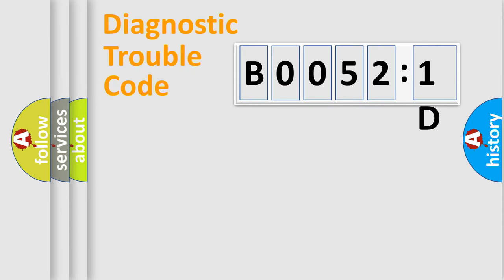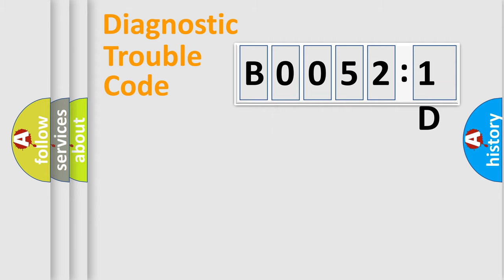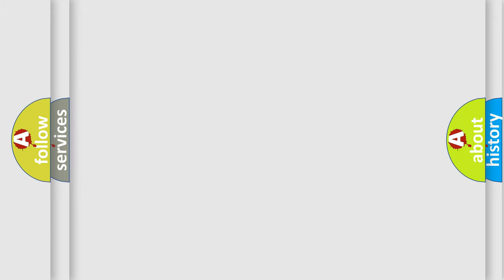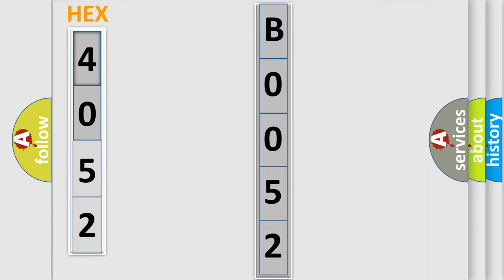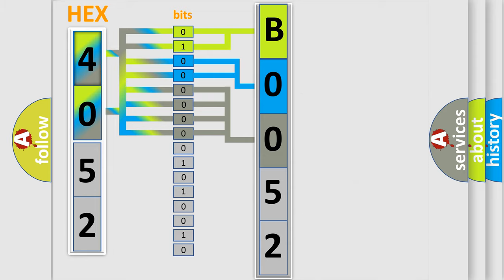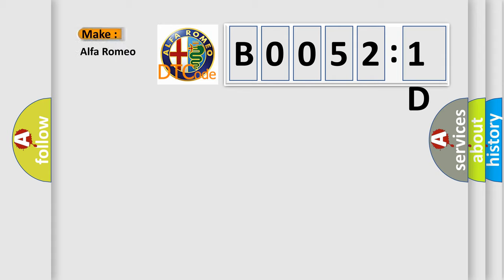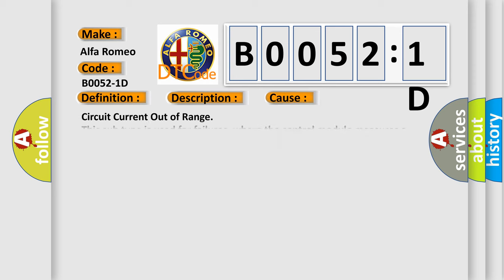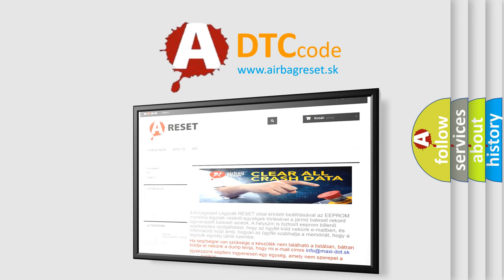DTC Alfa-Romeo B0052-1D Short Explanation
Contents:
0:21 Basic DTC analysis according to OBD2 protocol standard.
1:48 Insight into programming
2:58 A diagnostically understandable description of the Diagnostic Trouble Code
3:05 Basic error definition

Make:
Alfa Romeo
Code:
B0052-1D
Definition:
Passenger Front Buckle Switch-Circuit Current Out Of Range
Description:
If the ORC detects the passenger seat belt buckle switch circuits are out of range for 2.5 seconds. The active code will change to stored after the ORC verifies the passenger seat belt buckle switch sense circuit voltage has returned to normal voltage range for five seconds.